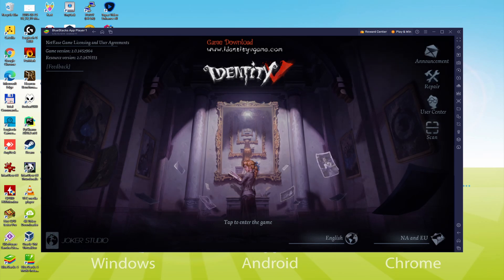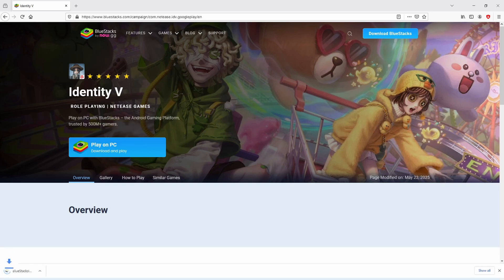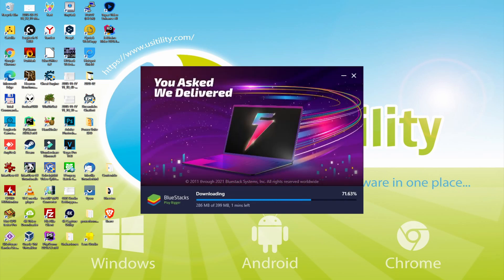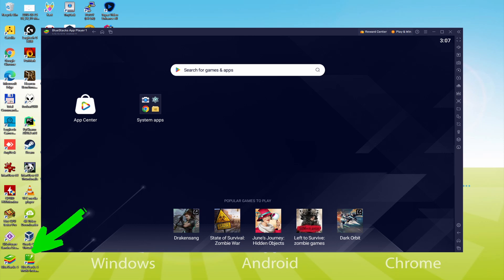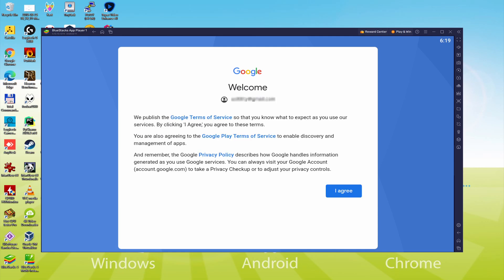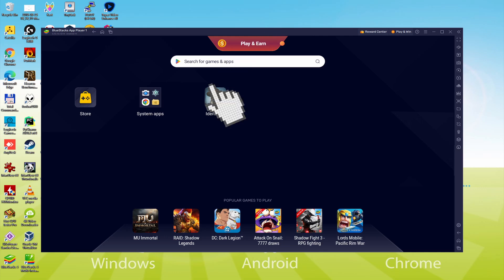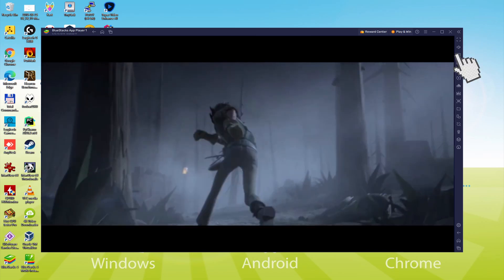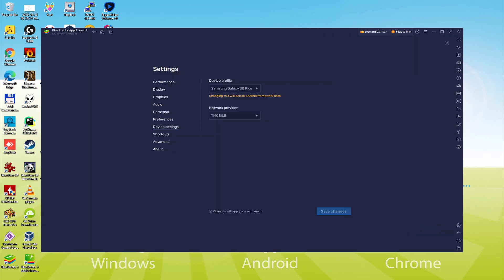🎮 How to PLAY [ Identity V ] on PC ▶ DOWNLOAD and INSTALL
How to play Identity V on PC Download ▶ Windows 10/11/7/8

⚠⚠⚠ IMPORTANT ⚠⚠⚠ This method is for playing the free Identity V Android game on PC and Laptop. It will install the official and legal version of Identity V from the Play Store. If you want to buy any item or object in the game, you will have to pay in the usual way, i.e. using PayPal, Credit/Debit Card, etc.

00:00 Intro
00:27 Go to BlueStacks website
00:53 Download Identity V on your Windows PC
01:06 Launch the installer of Identity V
01:18 Customize installation and change the install directory
01:43 Install Identity V on your PC
02:42 How to launch BlueStacks from the Windows desktop
03:10 Sign in on Google Play
03:56 Accept Google Terms of Service
04:03 Create a backup on Google Drive of your emulated device
04:14 Go to the BlueStacks desktop
04:24 Install Identity V on the BlueStacks emulator
04:56 Launch Identity V directly from BlueStacks
05:25 How to maximize the emulator screen
05:35 How to play at full screen
05:49 Customize BlueStacks keyboard options
06:35 Receiving Email of new device connected to your Google account
07:09 Goodbye and greetings

Here are the instructions:

2) Click on Download Identity V on PC
3) Run the installer downloaded
4) Accept the Windows permissions to run the installer
5) Click on "Install Now".
6) Login to Google Play
7) If the game installation does not launch automatically, click on the Identity V icon on the BlueStacks desktop
8) Click the "Skip" button in the "Complete Account Setup" window
9) Click on the "Install" button
10) Click on "Open" and enjoy the Identity V on your PC or Laptop

If you want to download Identity V on PC it's very easy. Click on the above link, and follow the video instructions. BlueStacks, the Android emulator, will be installed on your PC so you can play easily on your Computer.

Identity V is a mobile game, but you can download and play it on PC and Laptod in a few minutes.